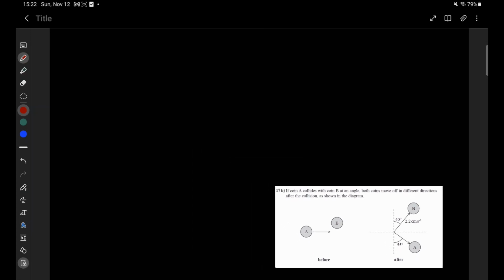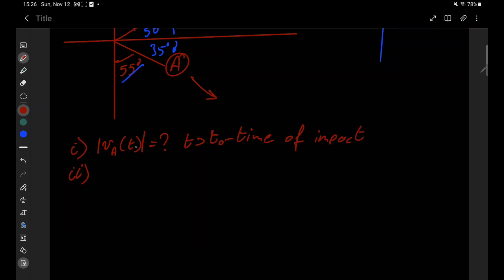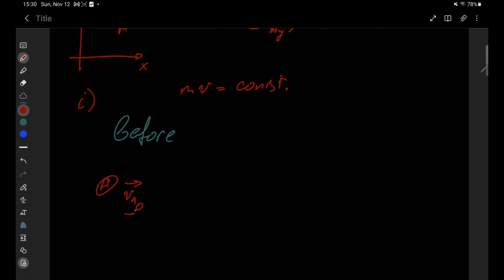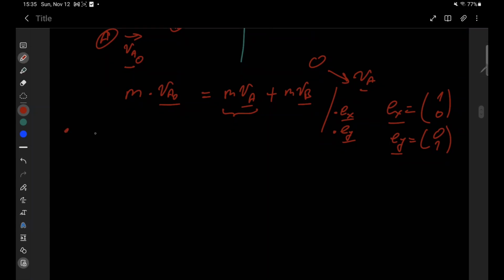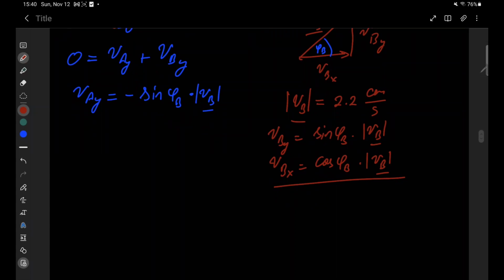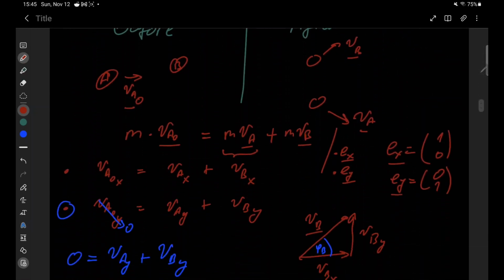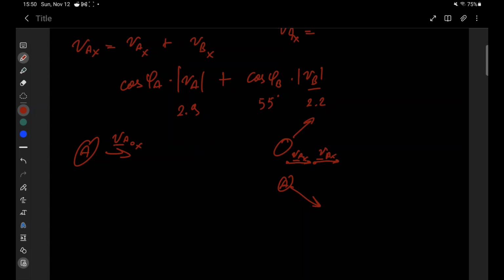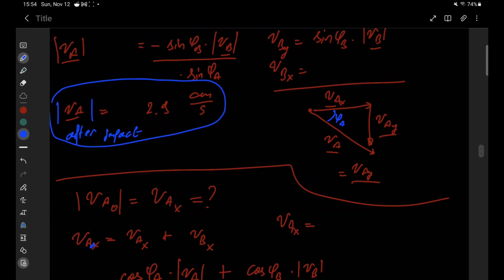Conservation of Momentum before/after the Impact || r/HomeworkHelp #2 || Mechanics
Welcome to the Homework Help series!
Here I will do fun and quality homework questions found on r/Homework.
This is the second episode.

question:
If coin A collides with coin B at an angle, both coins move off in different directions after the collision, as shown in the diagram.
i)   Calculate the velocity of A after the impact
ii)  Calculate the velocity of A before the impact